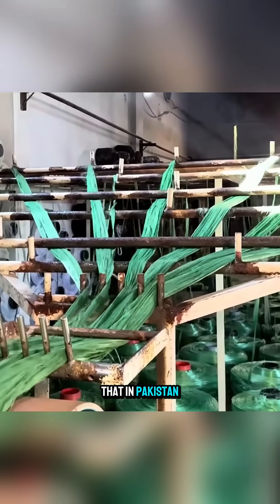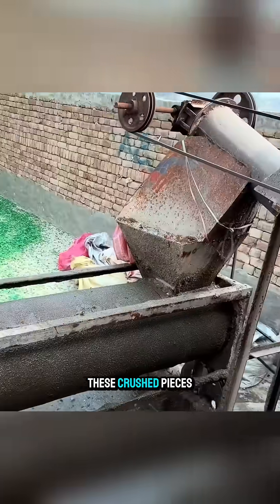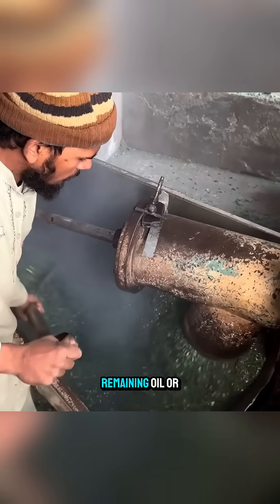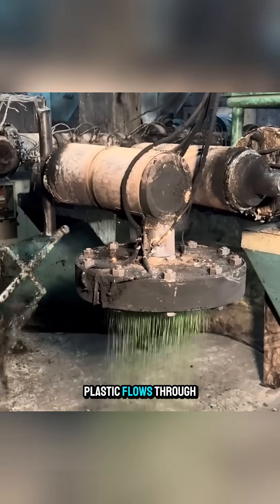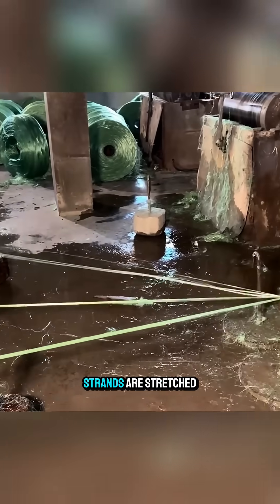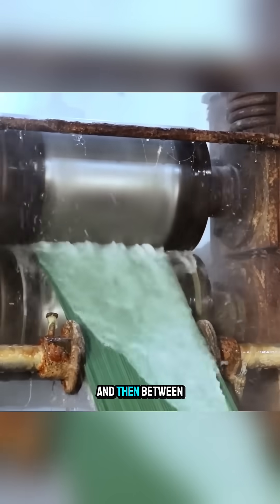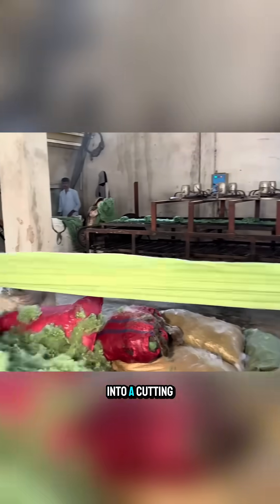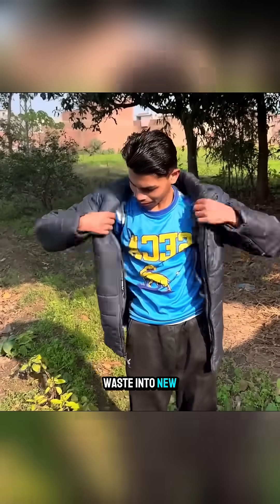Pakistan’s Plastic Recycling Fiber Process